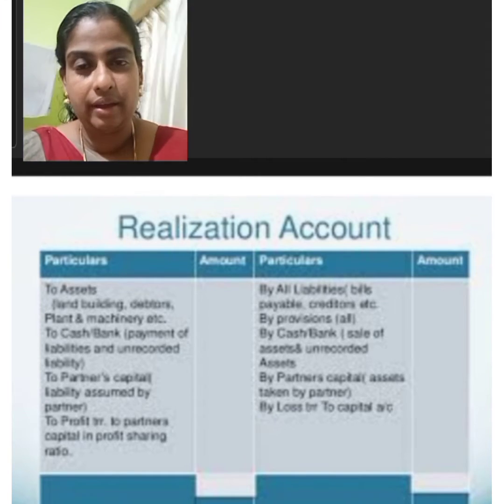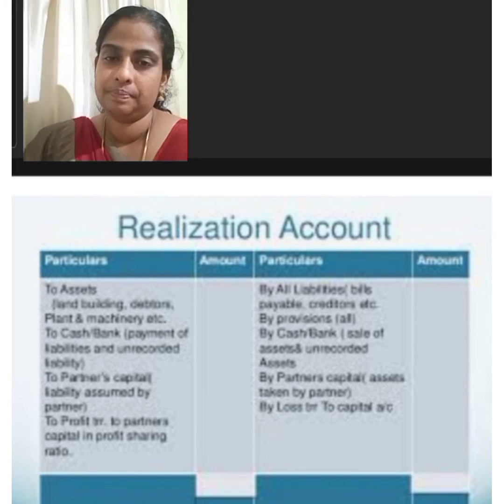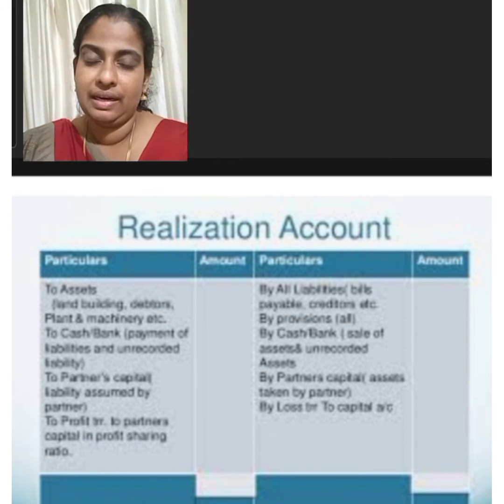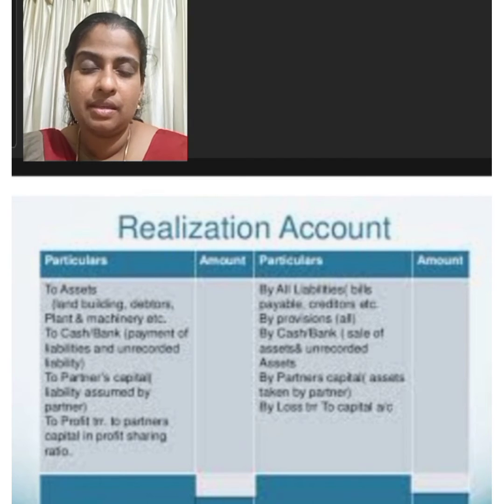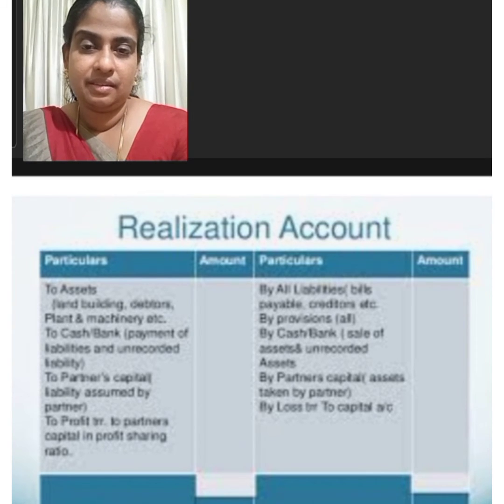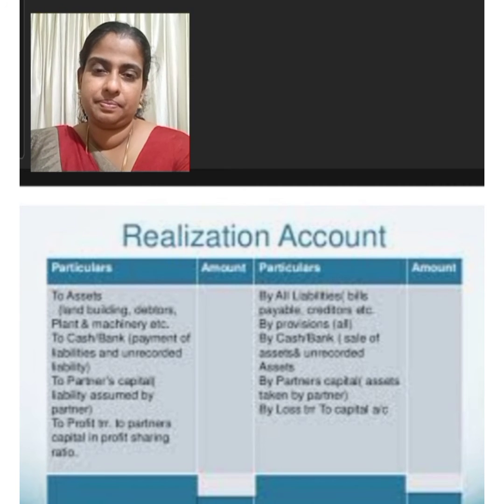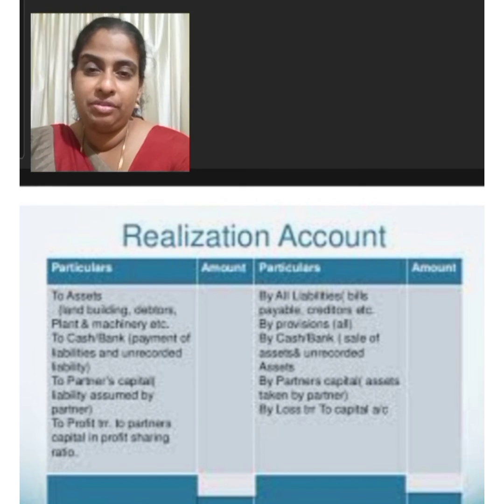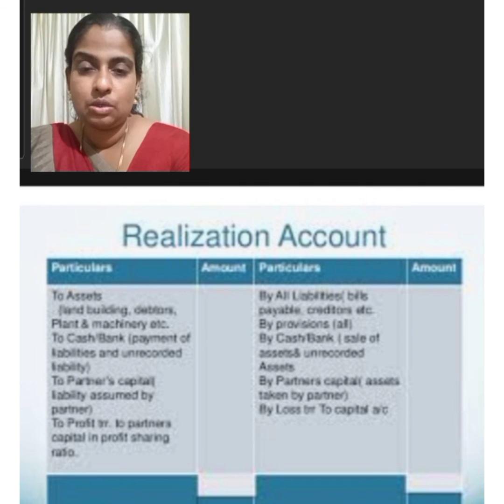Class 12 Accountancy 22/10/20 Module 4